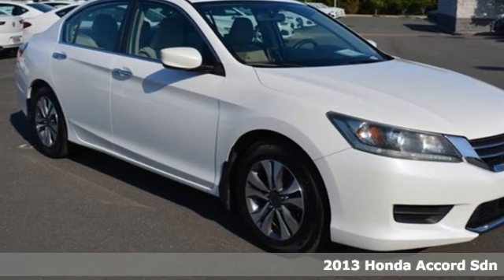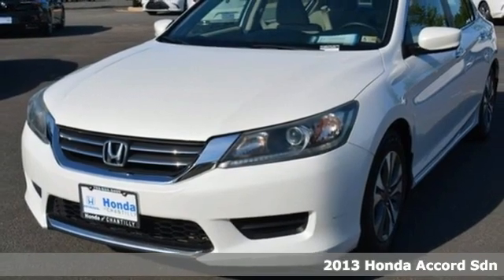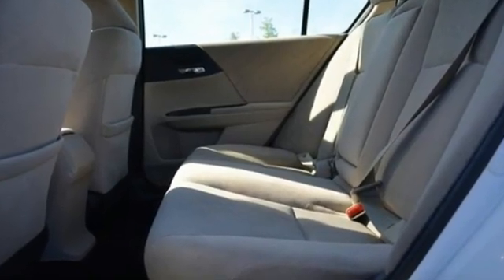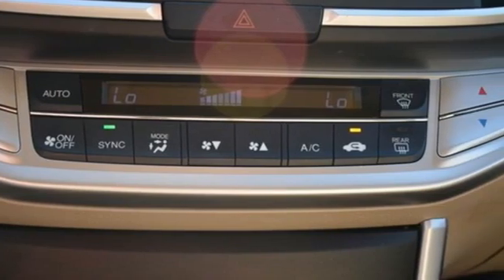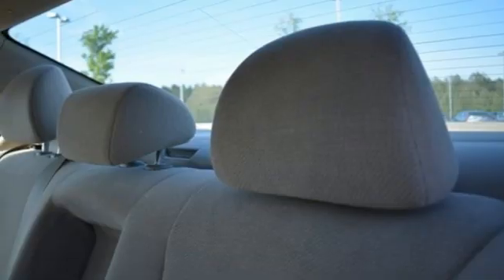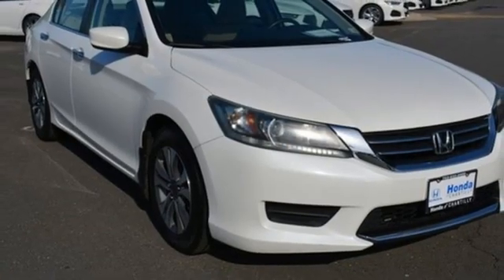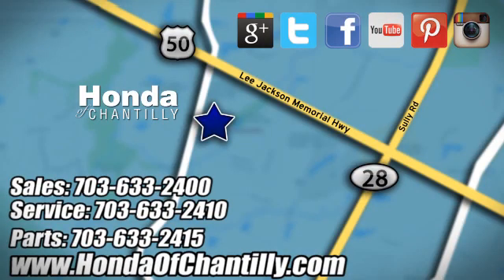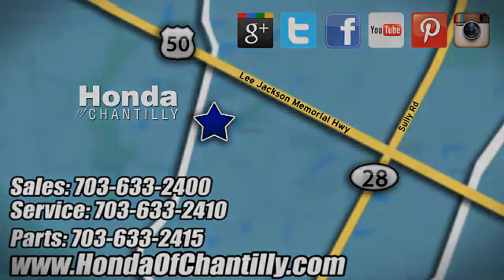Used 2013 Honda Accord Manassas Chantilly, DC HP21137A - SOLD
Year: 2013
Make: Honda
Model: Accord
Trim: LX
Engine: 2.4L I4 DOHC i-VTEC 16V
Transmission: CVT
Color: White
Interior: Parchment
Mileage: 161453
Stock #: HP21137A
VIN: 1HGCR2F3XDA042127
Clean CARFAX. White Orchid Pearl 2013 Honda Accord LX CVT FWD 2.4L I4 DOHC i-VTEC 16Vbrbr27/36 City/Highway MPGbrbrbrWe make every effort to provide accurate information but please verify options and price with management before purchasing. All vehicles are subject to prior sale. All financing is subject to approved credit. Dealer installed options are additional. Stock photo colors, options and trim levels may vary. Not responsible for typographical errors. Published price subject to change without notice to correct errors and omissions or in the event of inventory fluctuations. Vehicles may be in transit to dealer. Vehicle photos may not match exact vehicle. Please call to confirm availability status. All prices exclude taxes, title, license, and a $899 documentation fee. Model tested with standard side airbags (SAB). Government 5-Star Safety Ratings are part of the National Highway Traffic Safety Administration (NHTSA). New Car Assessment Program **Based on model year EPA mileage ratings. Use for comparison purposes only. Your mileage will vary depending on driving conditions, how you drive and maintain your vehicle, battery pack age/condition, and other factors.

Address:
4175 Stonecroft Boulevard